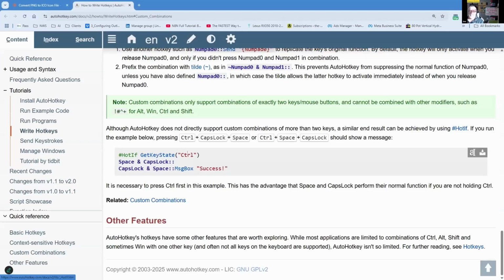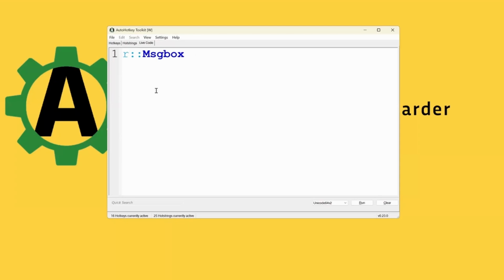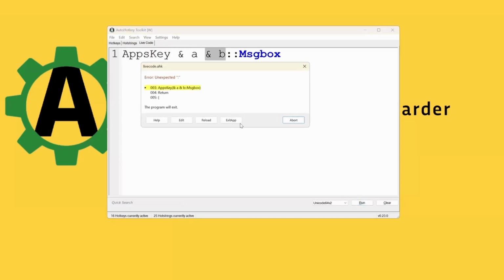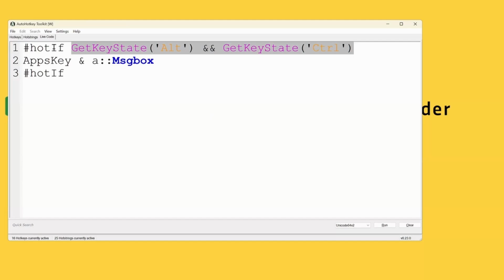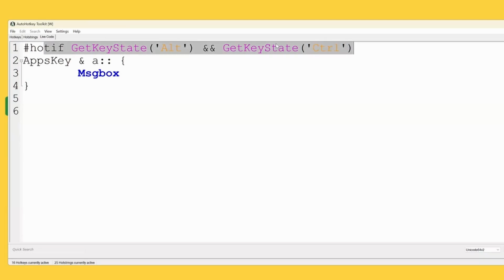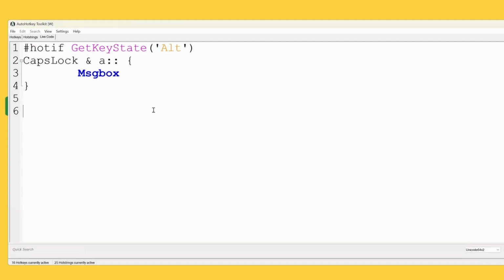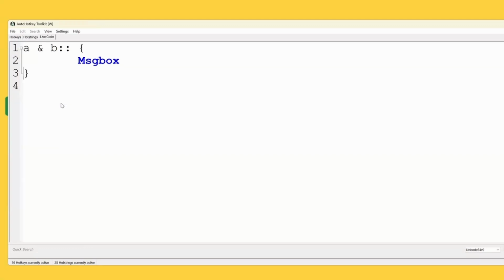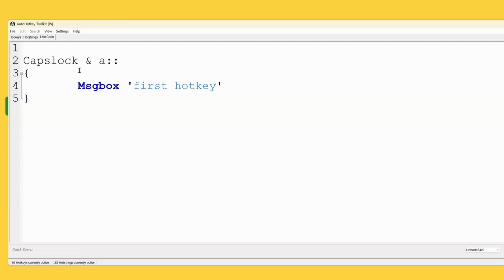🤯 Advanced Key Combination Hotkeys - AHK Hero Extract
Summary
In this AutoHotkey Hero call featuring Joe Glines and Isaias Baez, the discussion revolves around custom key combinations and advanced hotkey functionalities. The speakers delve into practical examples, best practices, and troubleshooting tips for using multiple keys effectively in AutoHotkey scripts. The conversation highlights the importance of understanding modifier keys, the use of hot if statements, and the nuances of key combinations.  This is an extract from the AHK Hero club.

**Key Points**

- [00:00:00] Introduction to the Call
  - Joe Glines introduces the session and mentions the focus on custom key combinations.
  - The conversation is expected to be engaging and informative.

- [00:00:55] Importance of Joining HERO Calls
  - Joe encourages viewers to join HERO calls for learning and interaction.
  - Members can ask questions and suggest topics for discussion.

- [00:01:50] Custom Key Combinations Discussion
  - The topic of custom hotkey combinations is introduced.
  - Isaias Baez is prompted to elaborate on the subject.

- [00:02:45] Utilizing Help Documentation
  - Joe references the help documentation that provides examples of using hot if statements.
  - Emphasizes the ease of creating additional key combinations based on conditions.

- [00:03:40] Explanation of Hot If Statements
  - Joe explains how hot if statements can check key states (e.g., whether the Control key is pressed).
  - This allows for more complex key combinations.

- [00:04:35] Closing Hot If Statements
  - Importance of closing hot if statements to avoid unintended consequences in scripts.
  - Isaias agrees and mentions modifying examples for better practices.

- [00:05:30] Common Hotkey Practices
  - Isaias discusses typical practices for defining hotkeys using letters and modifier keys.
  - Examples include combinations like Alt + Shift + R.

- [00:06:25] Challenges with Non-Modifier Key Combinations
  - Discussion on the difficulty of combining non-modifier keys (e.g., R and A).
  - Isaias highlights the need for ampersands in such cases.

- [00:07:20] Using the Apps Key
  - Joe mentions the frequent use of the Apps key and its implications for hotkey combinations.
  - The Apps key is not a modifier, complicating its use in combinations.

- [00:08:15] Testing Key Combinations
  - Isaias tests various key combinations to demonstrate functionality.
  - Discussion on the limitations of combining multiple keys.

- [00:09:10] Solutions for Multiple Key Combinations
  - Isaias presents two methods for handling multiple key combinations: using hot if statements or checking key states directly within hotkeys.
  - Emphasizes the reliability of using hot if statements.

- [00:10:05] Practical Application of Key States
  - Explanation of how to check the state of multiple keys (e.g., Alt, Control, Apps key).
  - Importance of ensuring all required keys are pressed for the desired action.

- [00:11:00] Handling Modifier Keys
  - Discussion on using modifier keys with other keys, such as Caps Lock.
  - Isaias demonstrates how to implement these combinations effectively.

- [00:11:55] Contextual Use of Hot If Statements
  - Joe discusses the flexibility of using hot if statements to create context-sensitive hotkeys.
  - This allows for more dynamic and responsive scripts.

- [00:12:50] Conclusion and Best Practices
  - Joe summarizes the key takeaways from the discussion.
  - Encourages viewers to experiment with hotkeys and utilize the discussed techniques for better scripting.

Brief Summary
The call between Joe Glines and Isaias Baez provides valuable insights into creating custom key combinations in AutoHotkey. They discuss the significance of hot if statements, the challenges of using non-modifier keys, and practical solutions for effective hotkey management. The session emphasizes best practices and encourages members to engage actively in learning and experimentation.